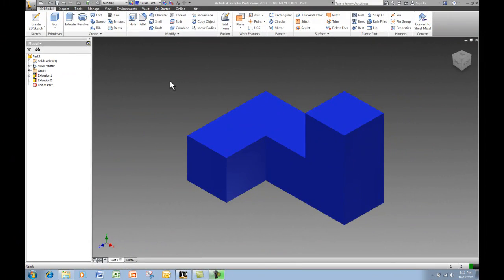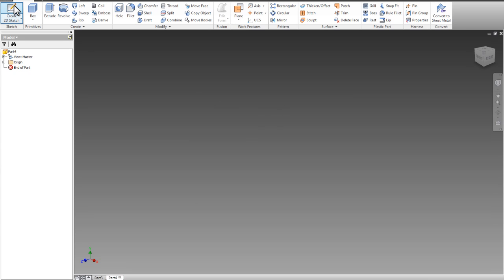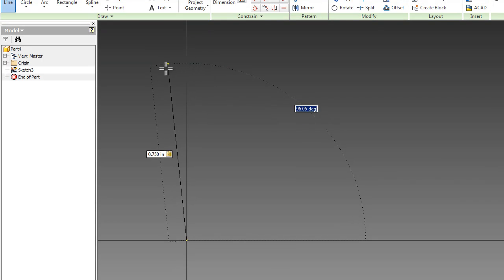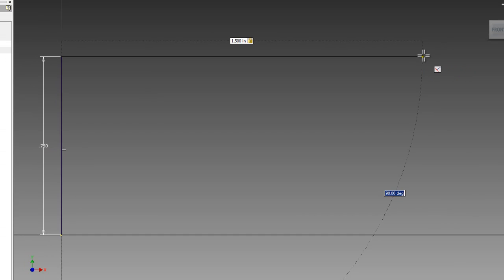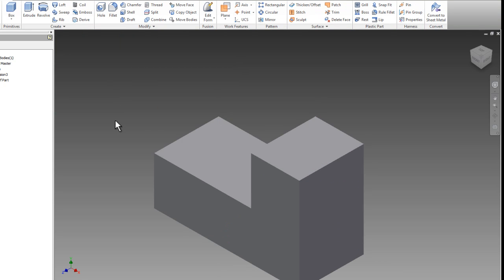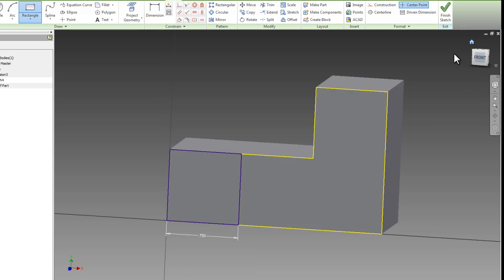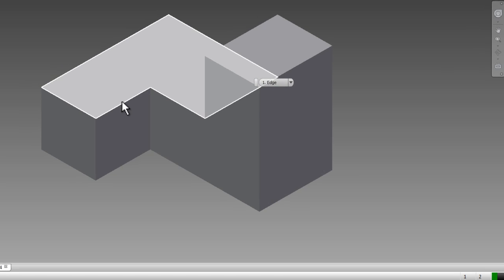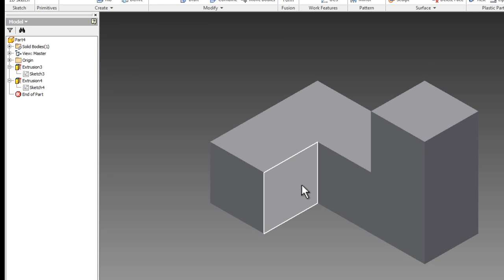02 Puzzle Cube Modeling Part 2